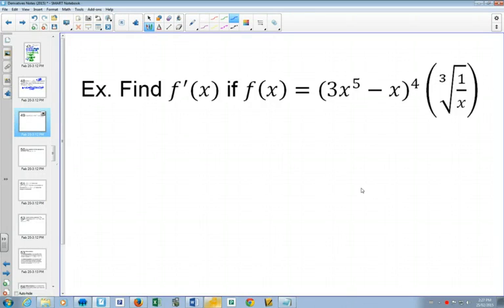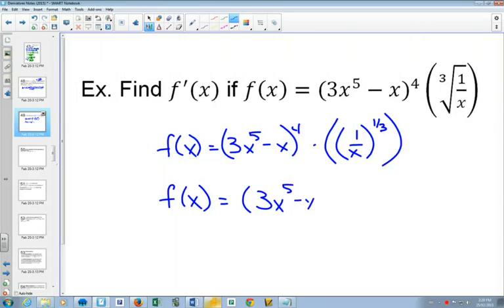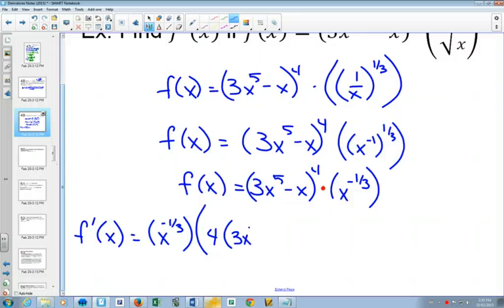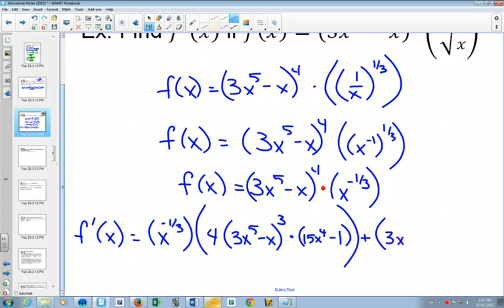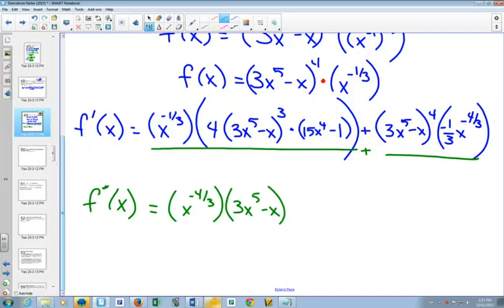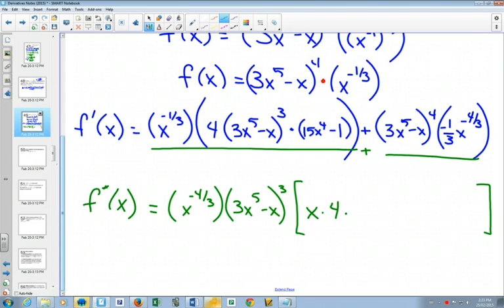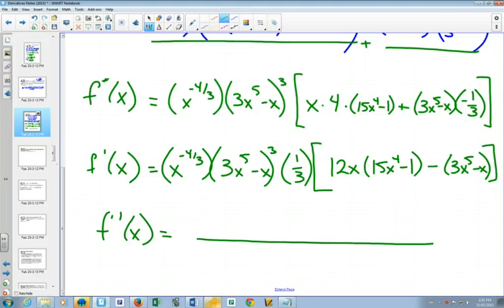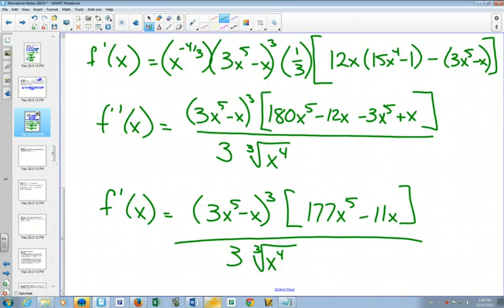45S Chain Rule Example 7